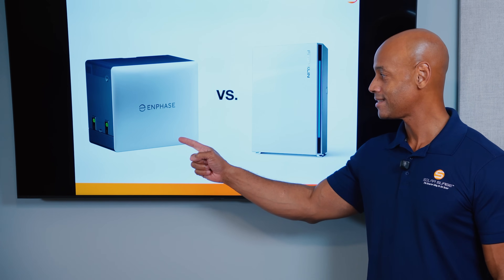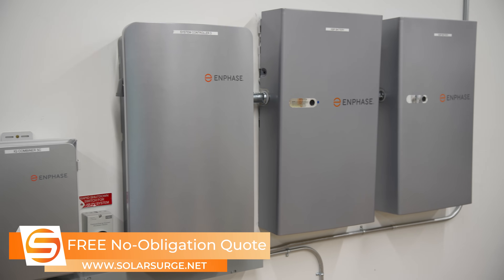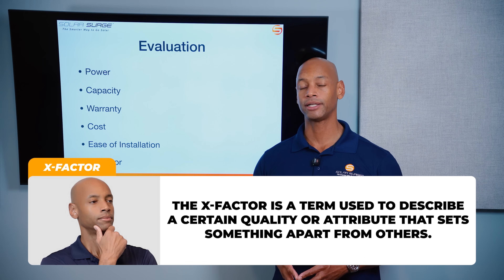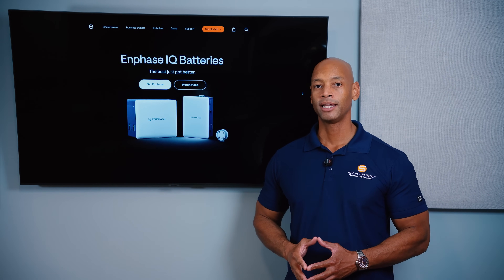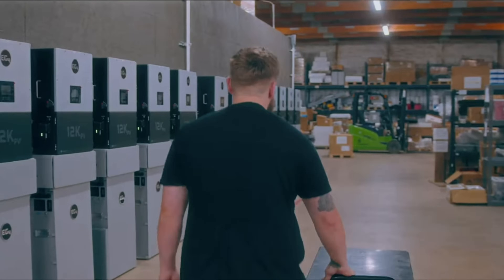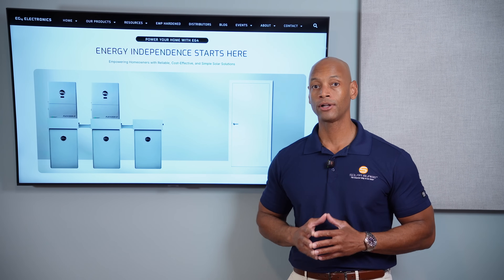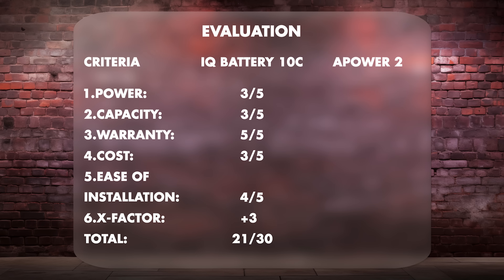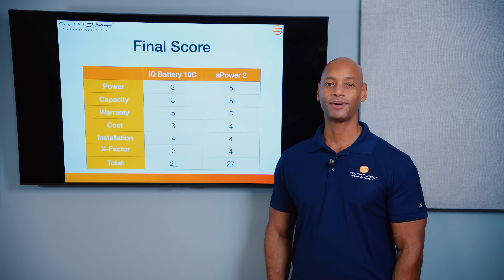Franklin aPower 2 Vs Enphase IQ Battery 10C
-- Links --

In this video, Joe explains...